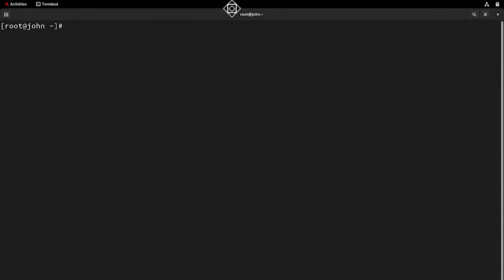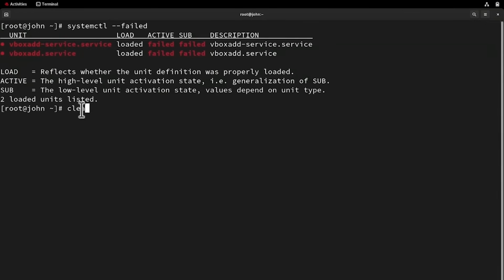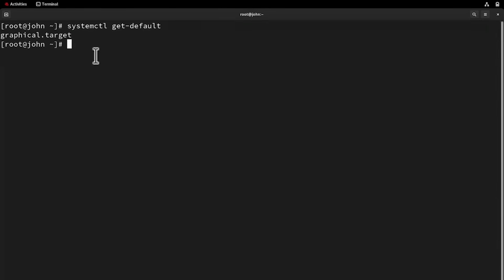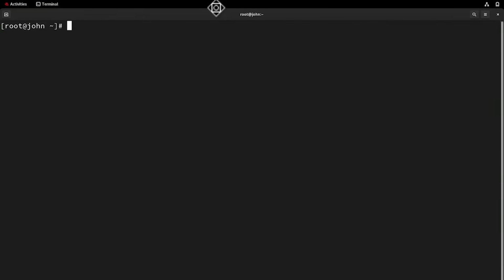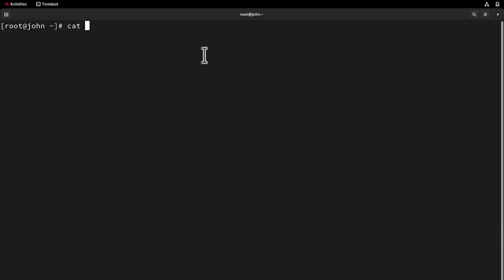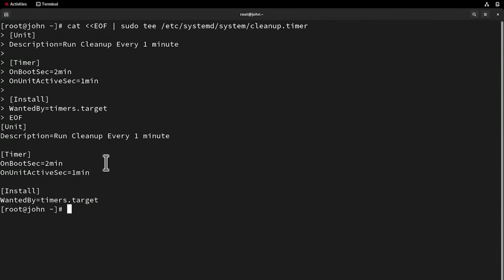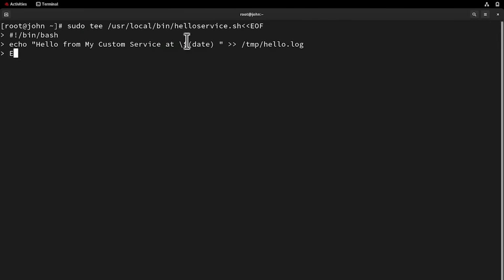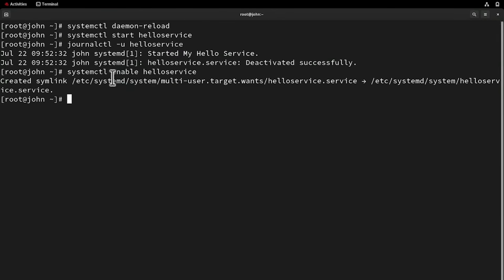Control Services & Daemons 9 | RHCSA 2025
Master Control Services & Daemons in RHCSA 2025 (Red Hat Certified System Administrator)!
In this lesson, you’ll learn how to manage, configure, and troubleshoot services using systemd — a critical skill for your RHCSA exam and real-world Linux administration.

⏱️ Timestamps:

00:00:00 Configuring Managing Services
00:04:13 Implementing Service Dependencies
00:08:06 Implementing Masking and Unmasking Services
00:10:49 Reloading vs. Restarting Services
00:13:55 Configuring Timers
00:20:05 Configuring Custom Services and Daemons

💡 What You’ll Learn:
✔️ Start, stop, enable, disable Linux services
✔️ Understand systemctl and service commands
✔️ Manage service dependencies & priorities
✔️ Configure systemd timers (cron alternative)
✔️ Create and manage custom daemons

📘 Perfect for:
– RHCSA 2025 Students
– Linux Sysadmins
– DevOps Engineers preparing for certification